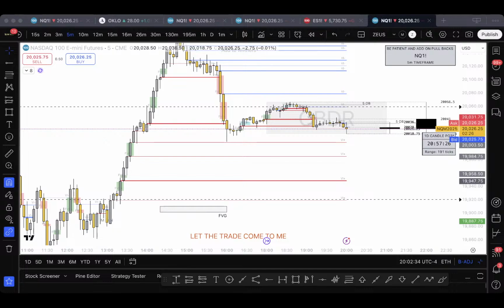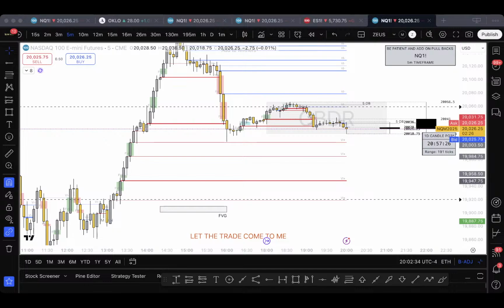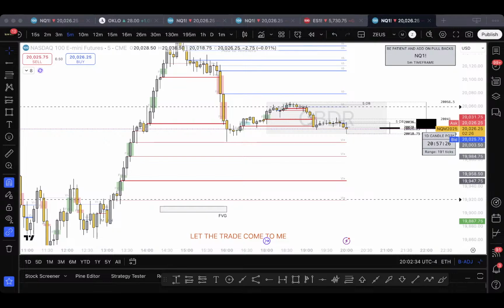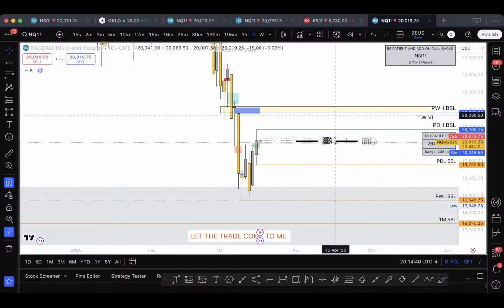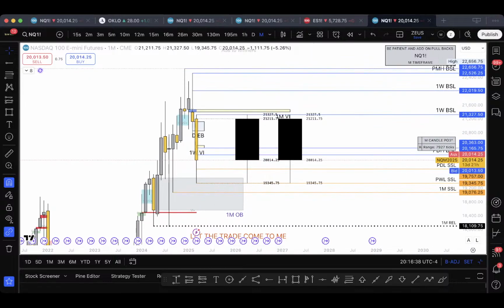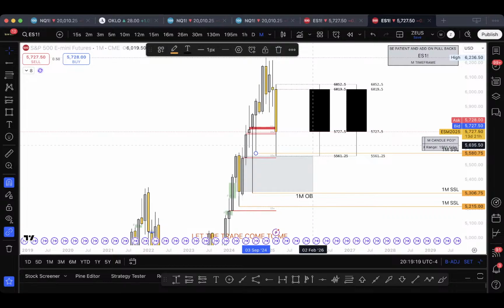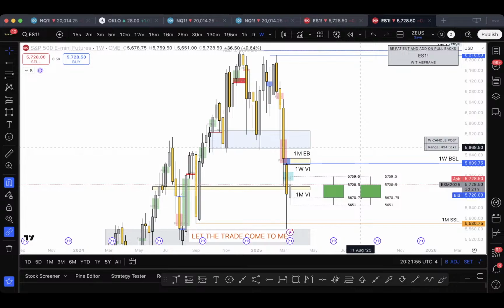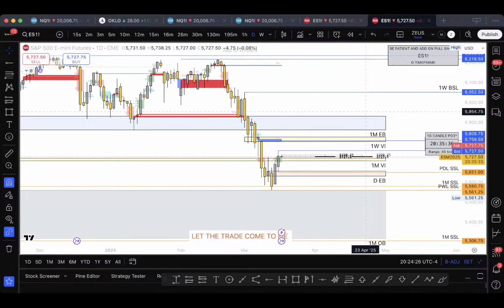🔴LIVE FUTURES Contracts Change ( $NQ $QQQ & $ES $SPX)